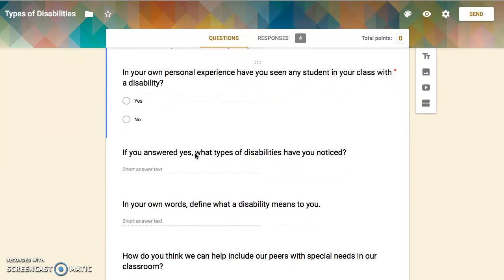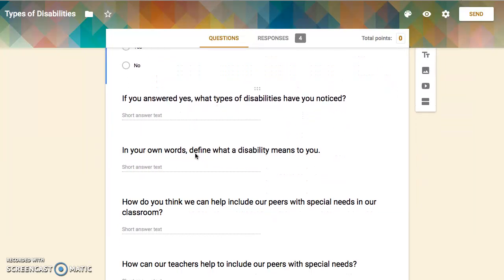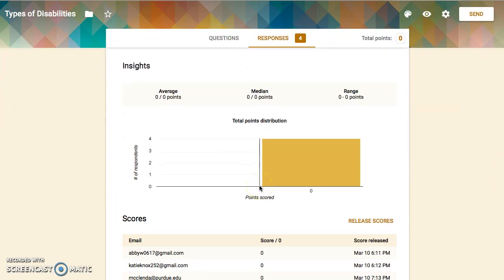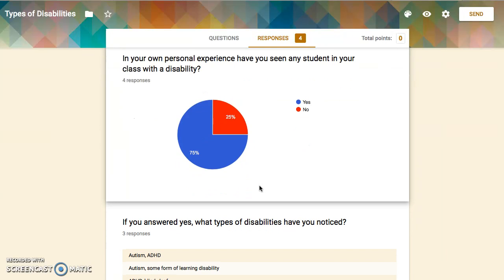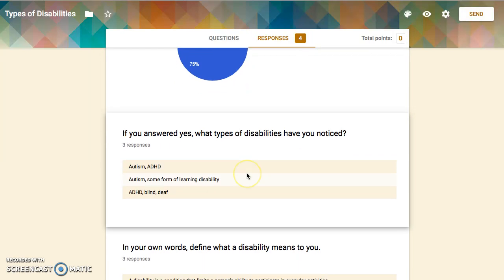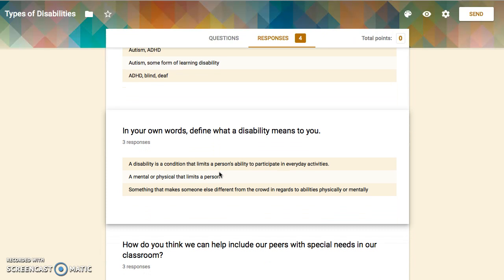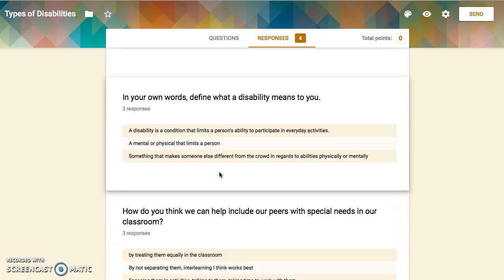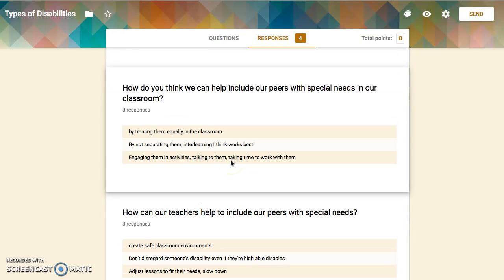Surveys and polls Assessment